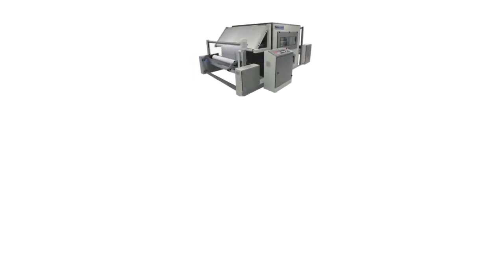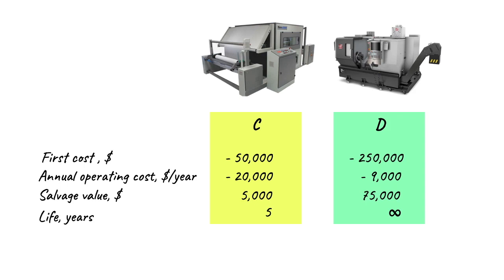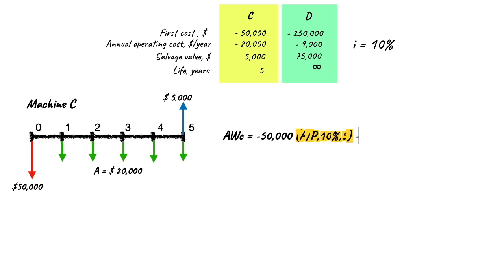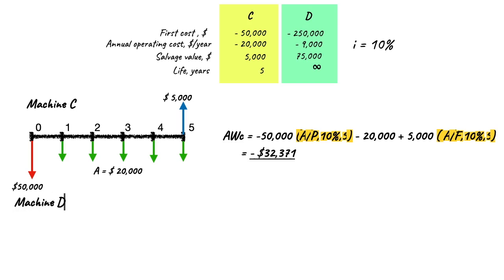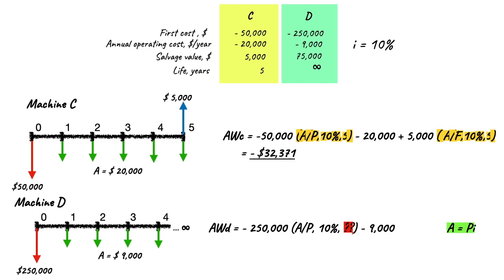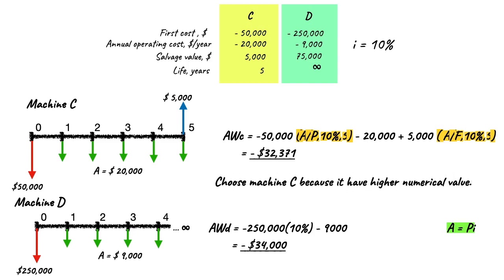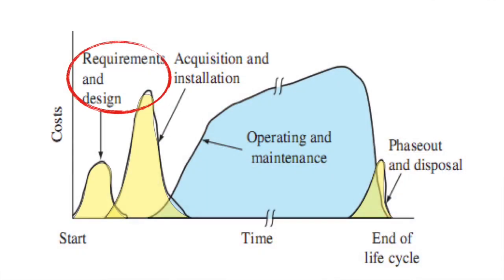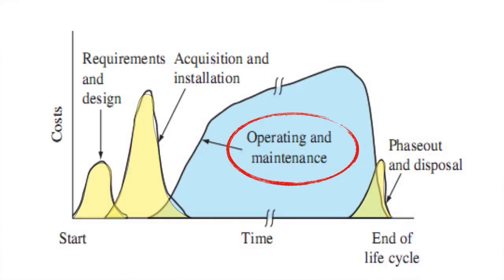Annual Worth (Part 3: Permanent Investment & LCC)